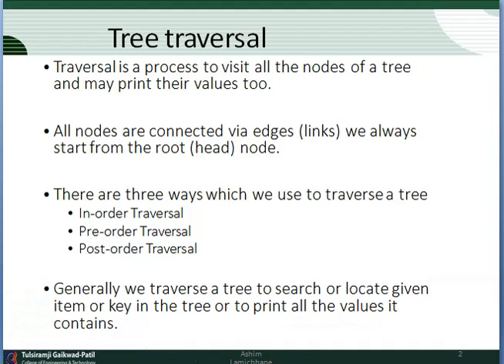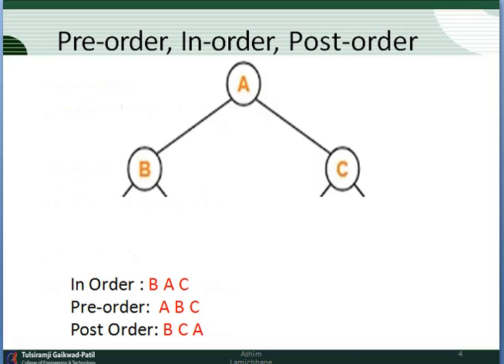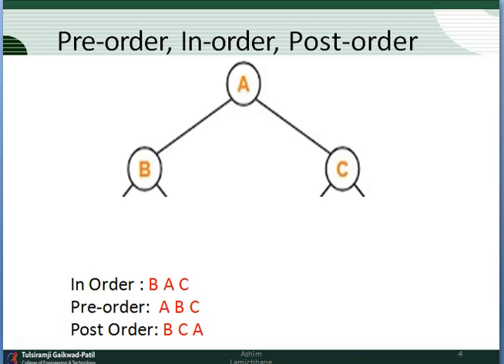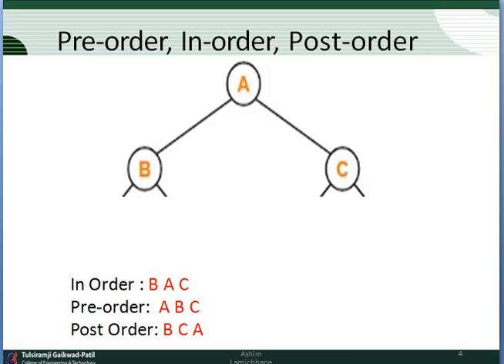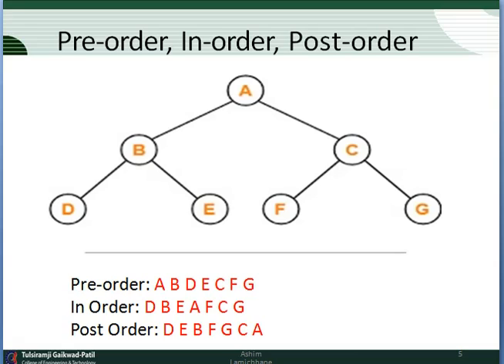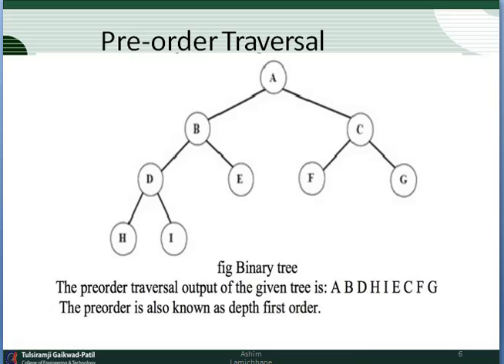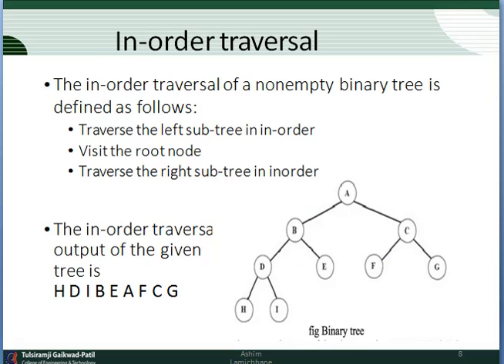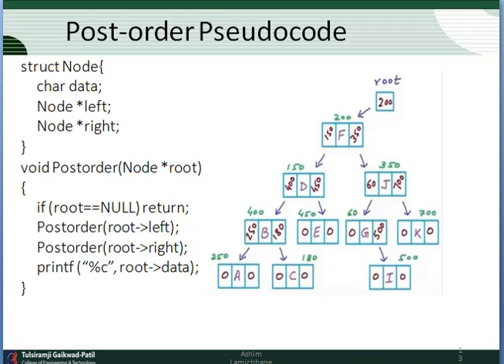Tree Traversal Techniques